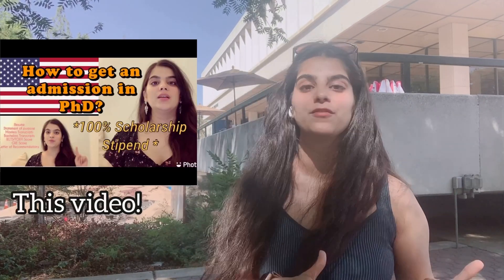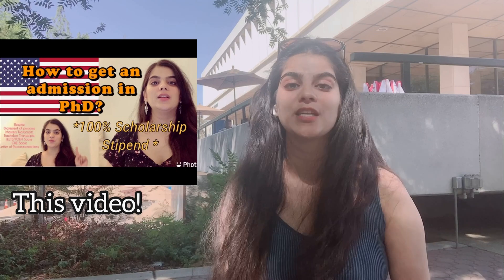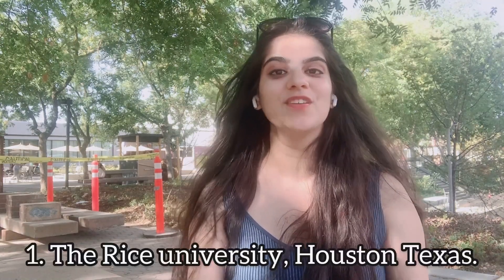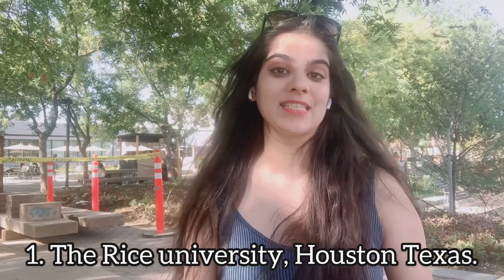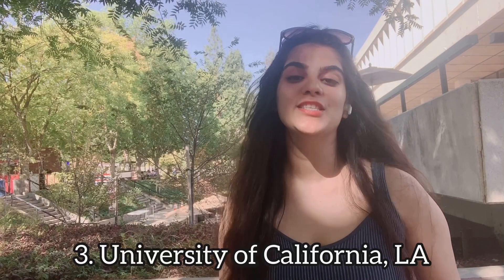List of universities for PhD offering full funding & stipend in USA | Swati Chaturvedi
Hey All

I had made a video in past regarding how to get an admission in PhD with full funding and stipend. In this video I have shared with you all the list of universities.

Swati 🥰